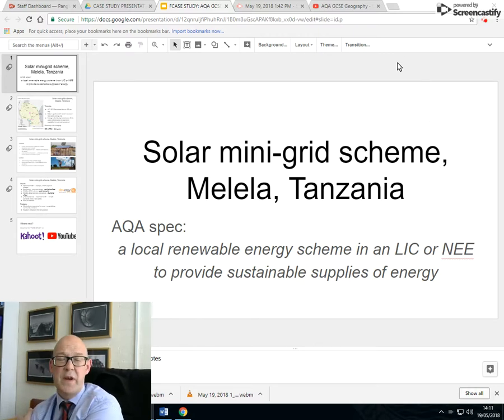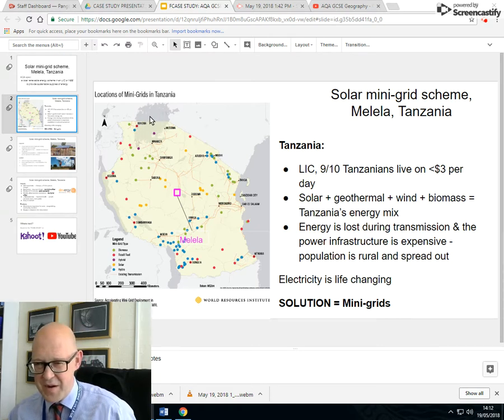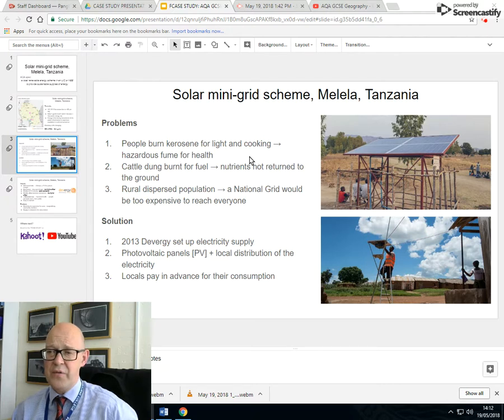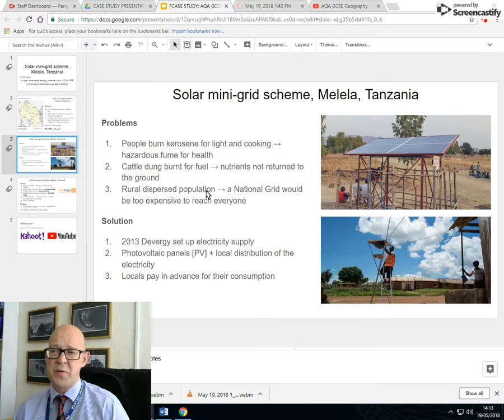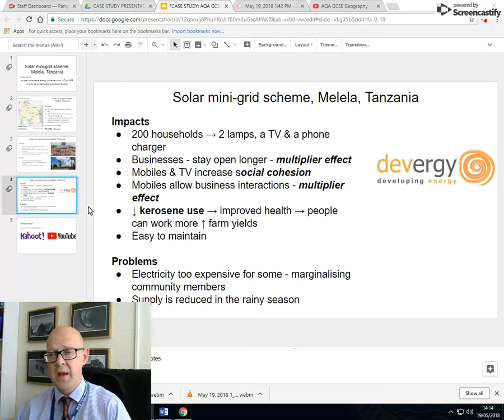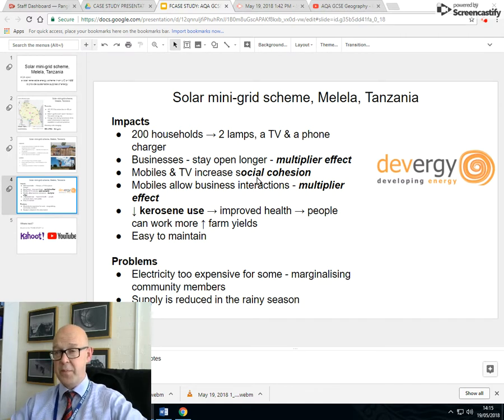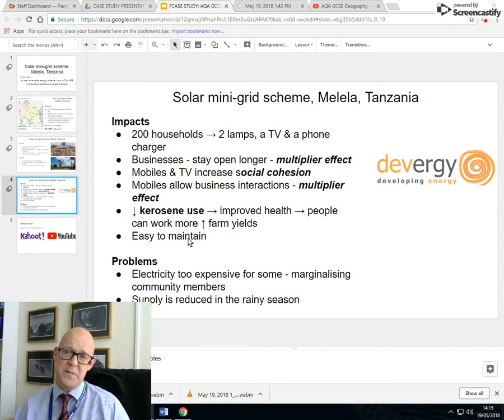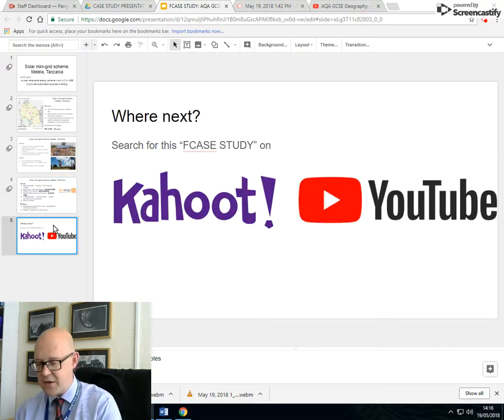AQA GCSE Geography Case Study Tanzania mini grids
A local energy scheme in an LIC.